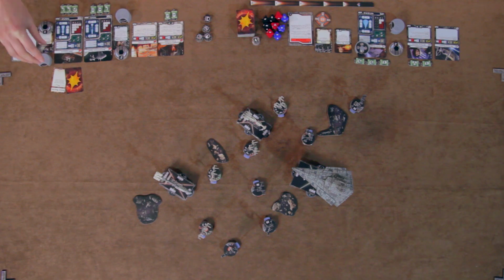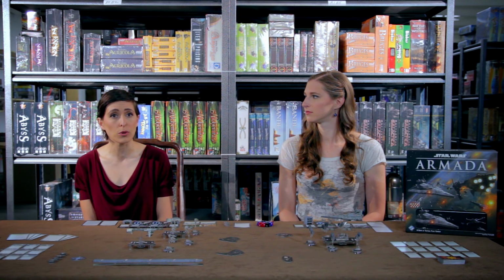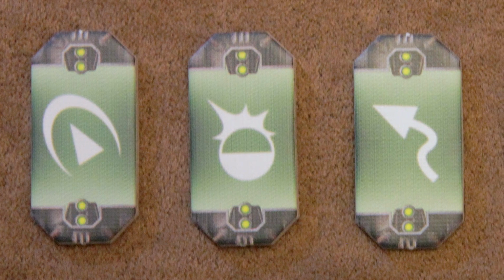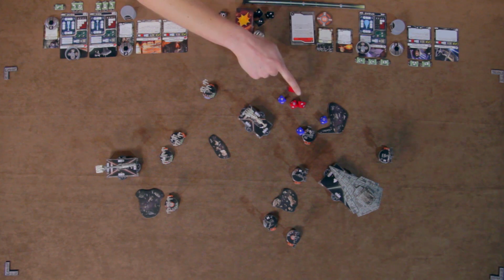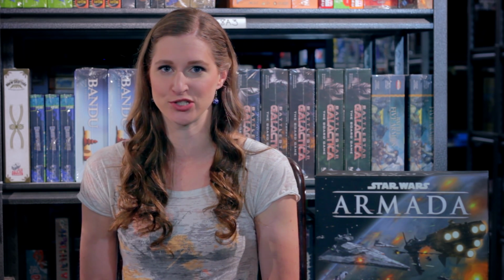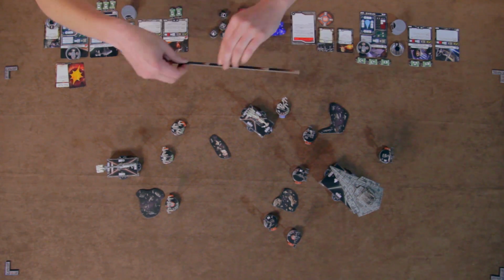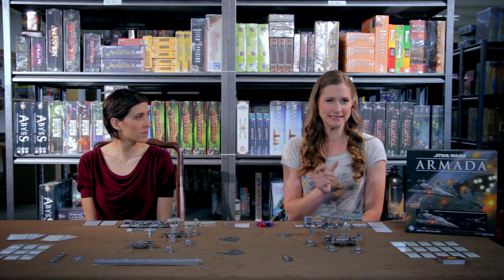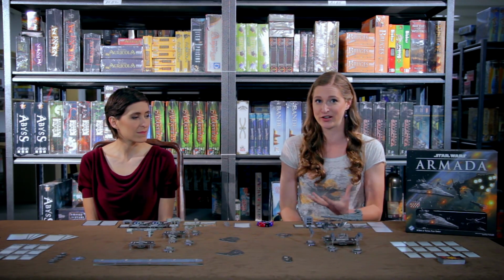Star Wars: Armada: Starlit Citadel Reviews Season 4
Starlit Citadel Reviews Star Wars Armada; with Kaja Sadowski and Joanna Gaskell.  In Star Wars: Armada, you command the unmatched power of the Imperial fleet, or gain the opportunity to prove your tactical acumen as an admiral in the Rebel Alliance.  The game plays in up to 2 hours and and plays 2 players.

Titles and editing by Joanna Gaskell

Videography by Carla Miller

Sound design and music by Kersten Tennert

Hair and makeup by Ashley J. Young